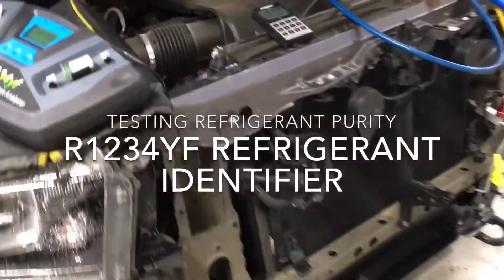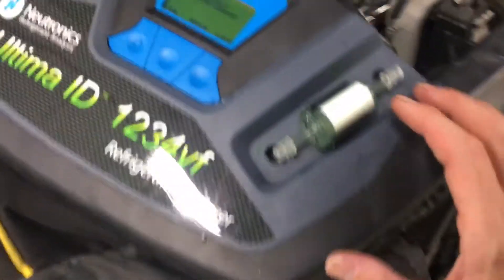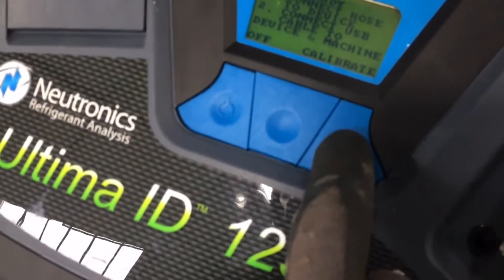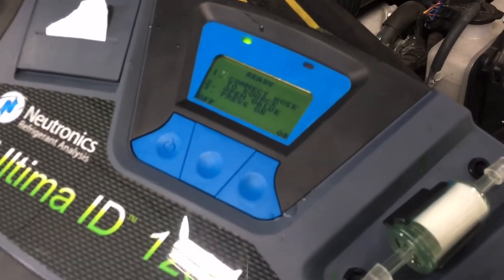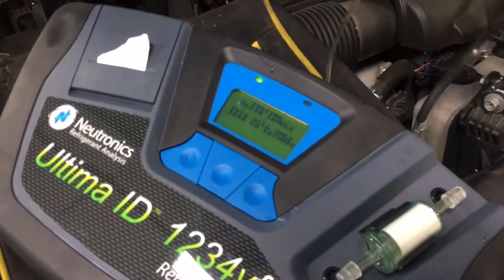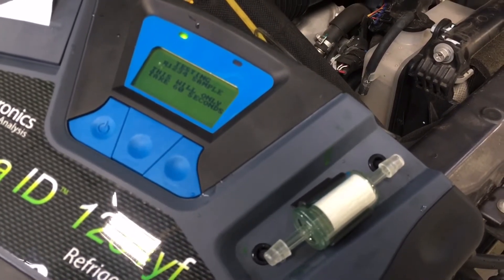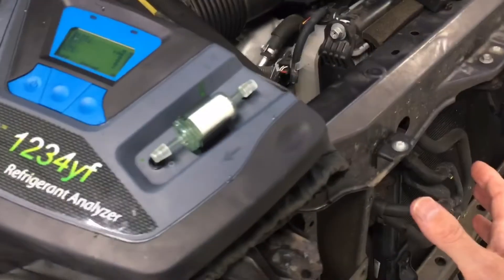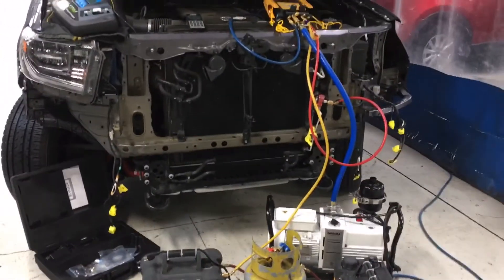R1234YF refrigerant identifier for purity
Quick and in detailed use an operation of a R1234YF refrigerant identifier